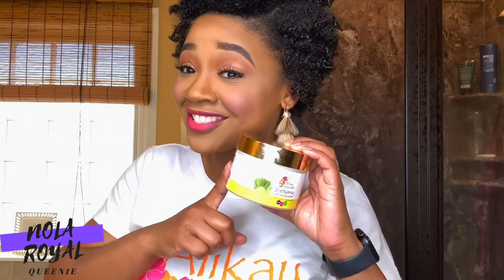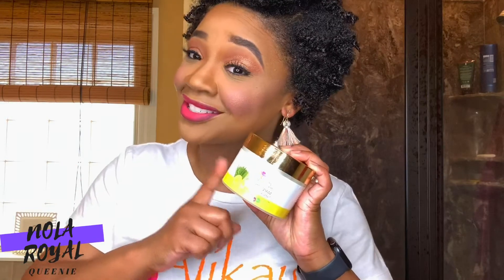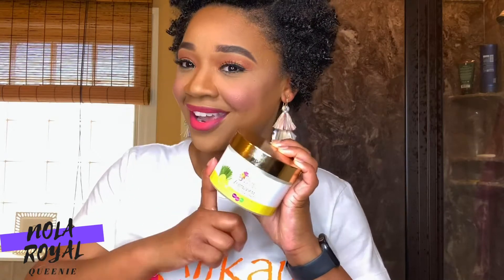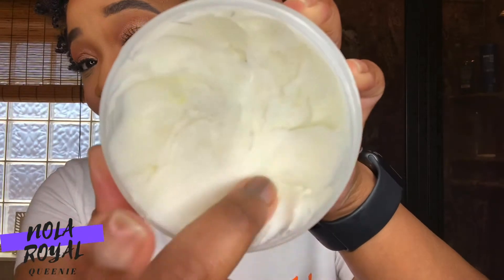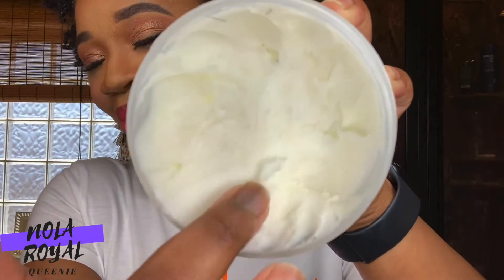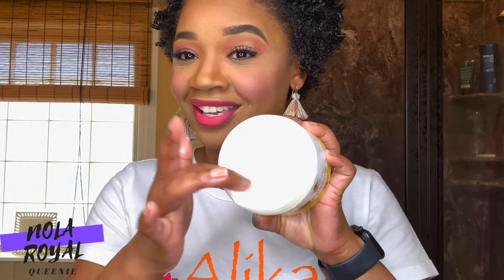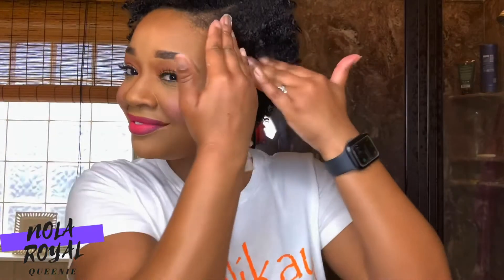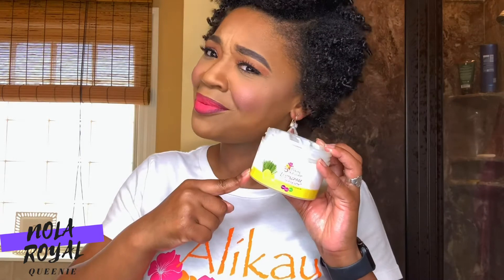FAVE ALERT!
TURN ME UP MY LUVS! Issa Alikay Naturals FAVE ALERT!!
Featuring:
Alikay Naturals LEMONGRASS SUPER TWISTING BUTTER
Hear me and hear me well! If there was only one product that I could take with me on deserted island I would most definitely choose this SUPER TWISTING BUTTER!🗣 How dare my hair be dry and brittle while my life is on the line😫🤣

☑️ 📬 PR Shipping Address:
701 Loyola Ave

💻🏆 CEO-Royal Divine Services LLC‣ A trusted Influencer Marketing Boutique specializing in creating a purposeful social influence representing brands that represent YOU!

(Code: NOLAROYALQUEENIE)

(Code: NOLAROYALQUEENIE20)

(15% Code: LAKESHA15)

💻🎬❓F.A.Q
Filming Equipment👇🏽

Canon EOS R

Camera Lens

Camera Flash

Camera Bag

— ® Nola Royal Queenie

— ® Nola Royal Queenie